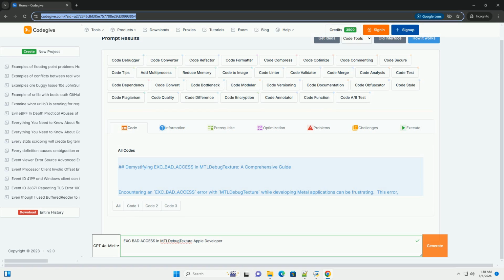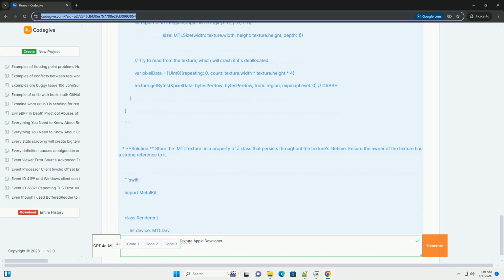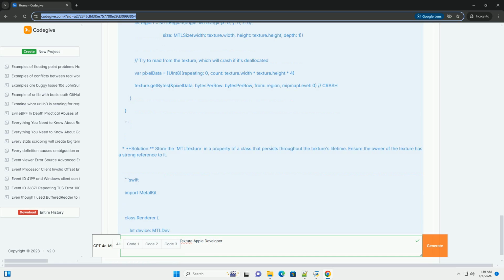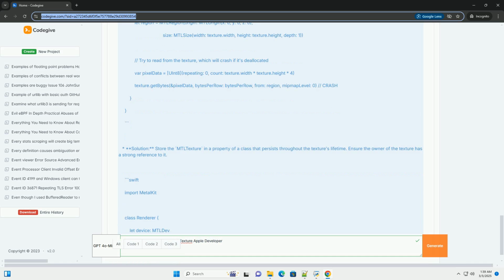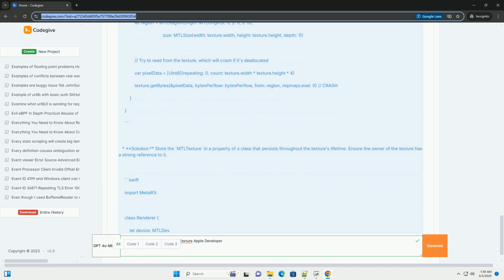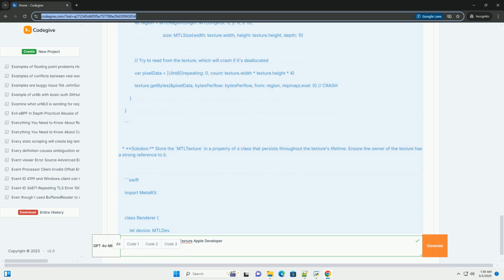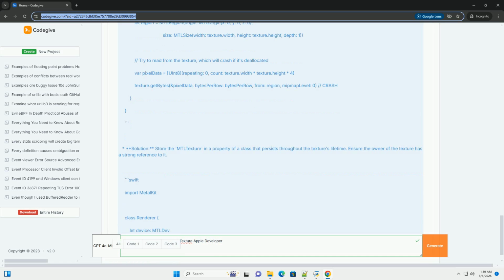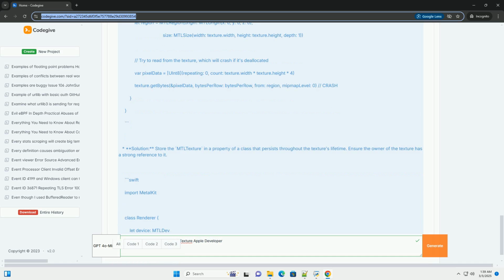EXC BAD ACCESS in MTLDebugTexture Apple Developer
demystifying exc_bad_access in mtldebugtexture: a comprehensive guide

encountering an `exc_bad_access` error with `mtldebugtexture` while developing metal applications can be frustrating.  this error, often indicating a memory access violation, can stem from various issues related to how you're managing your textures. this comprehensive guide will delve into the common causes of `exc_bad_access` with `mtldebugtexture`, provide code examples illustrating potential pitfalls, and offer strategies for debugging and resolving these issues.

**understanding exc_bad_access**

`exc_bad_access` (or `kern_invalid_address`) signifies that your program attempted to read from or write to a memory location it doesn't have the right to access. this is a fundamental memory safety error. in the context of `mtldebugtexture`, it usually means that you're trying to interact with a texture object that is no longer valid, hasn't been properly initialized, or is being accessed improperly.  the `mtldebugtexture` provides additional debugging information, making it easier to track down these memory access problems.

**common causes of exc_bad_access with mtldebugtexture**

1. **texture deallocation:**

   * **problem:** the most common culprit. you might be trying to use a `mtltexture` after it has been deallocated. this often happens when the texture is a local variable that goes out of scope or when you manually release the texture but then try to use it later.

   * **code example (swift):**

   * **solution:** store the `mtltexture` in a property of a class that persists throughout the texture's lifetime. ensure the owner of the texture has a strong reference to it.

2. **incorrect texture usage flags:**

   * **problem:** `mtltexture`s have specific `usage` flags (e.g., `.shaderread`, `.rendertarget`, `.shaderwrite`).  if you try to use a texture in a way that's not allowed by its usage flags, you might trigger an `exc_bad_access`. for example, attempting to read from a ...

EXC BAD ACCESS
 MTLDebugTexture
 Apple Developer
 memory management
 debugging
 Metal framework
 iOS development
 graphics programming
 error handling
 memory access violation
 performance optimization
 GPU debugging
 application crashes
 runtime error
 Xcode tools